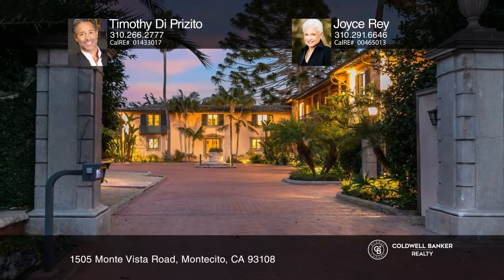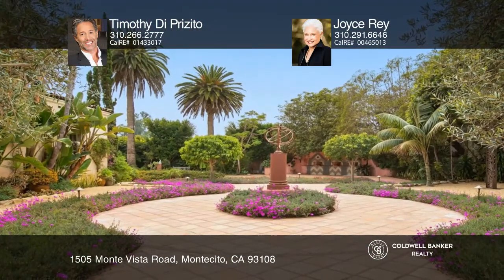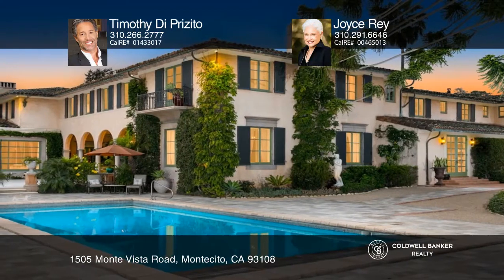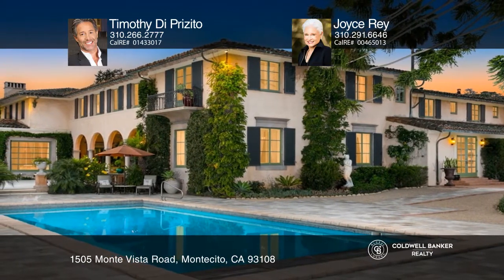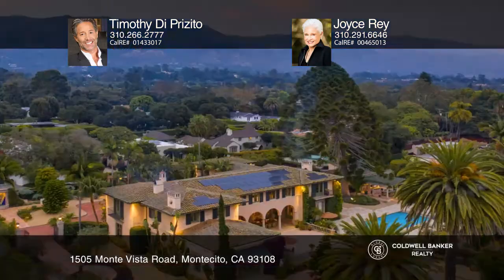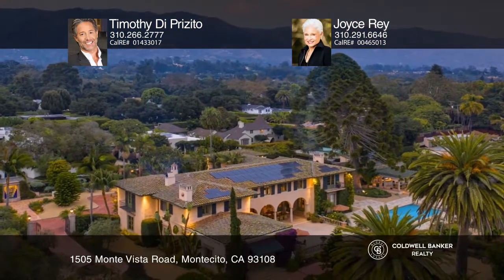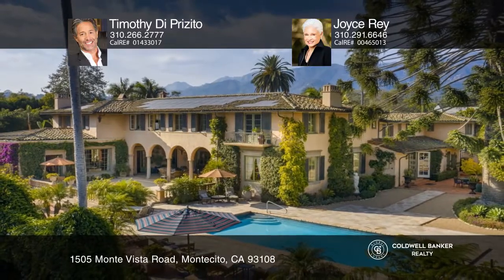1505 Monte Vista Road Montecito, CA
1505 Monte Vista Road, Montecito, CA

Casa Levante Mediterranean Villa, c.1933, originally for J P Morgan and Alexander Hamilton descendants, by Architect Chester Carjola, offers the epitome of Montecito living. Built with classic style and elegance, comfortable in scale yet subtle in its historic references as with the entry courtyard’